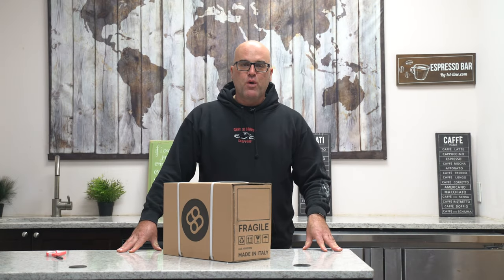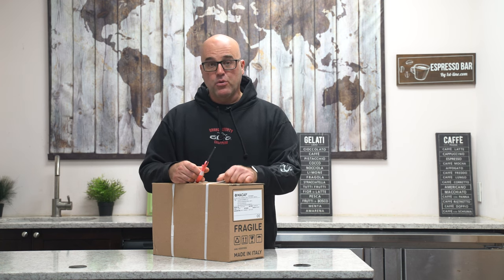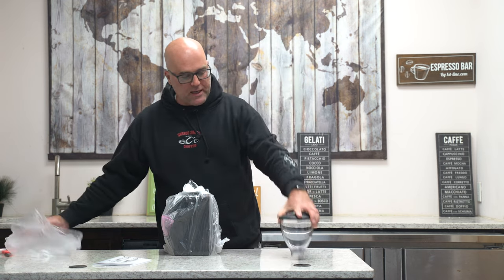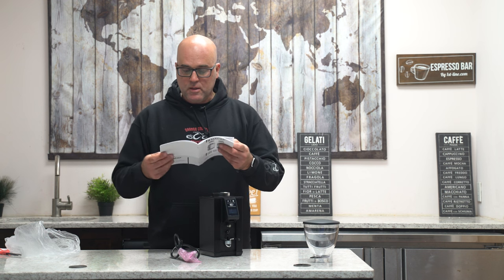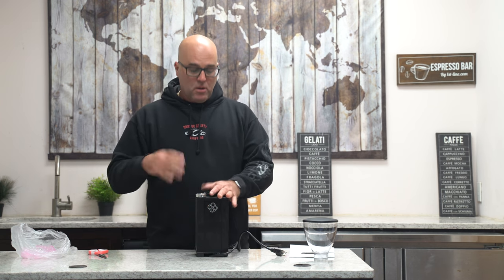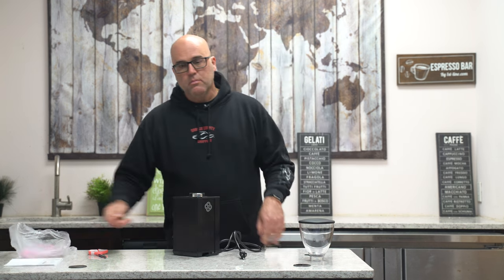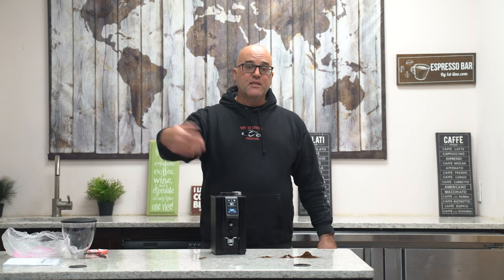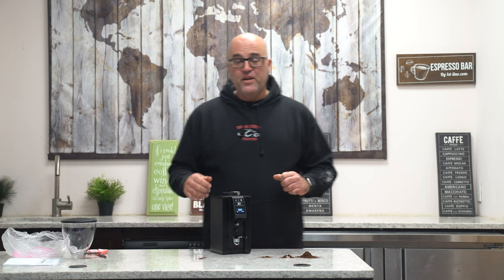Brand New Espresso Grinder At 1st-line Equipment!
Java Jim unboxes a new espresso grinder!

Be one of the first ones to bring home a Macap Leo 55 Espresso Coffee Grinder!